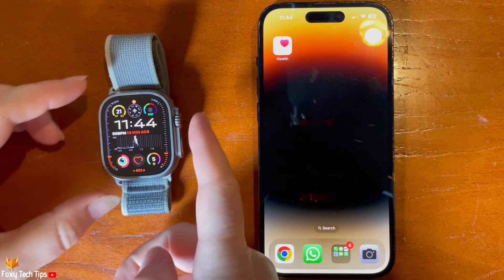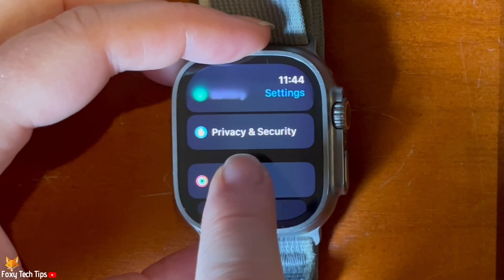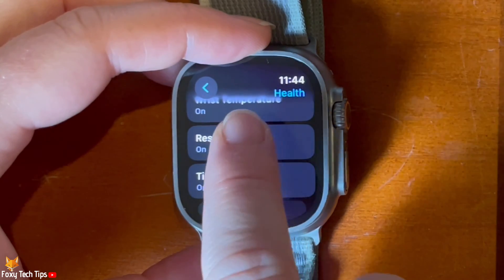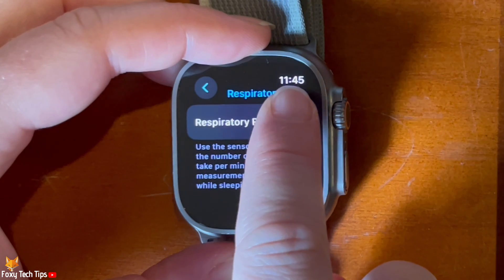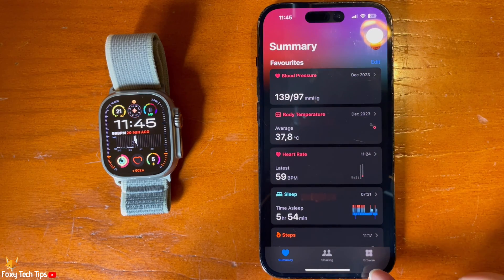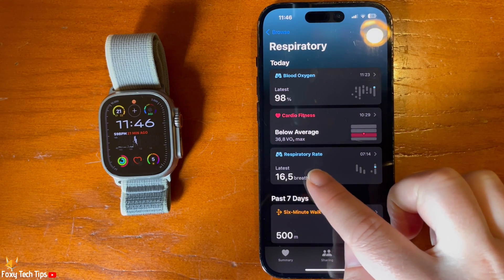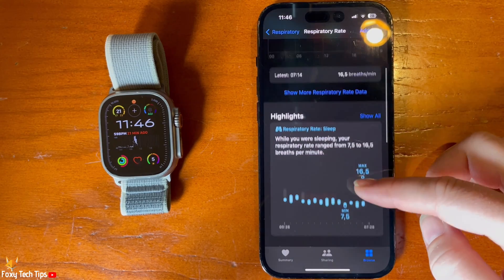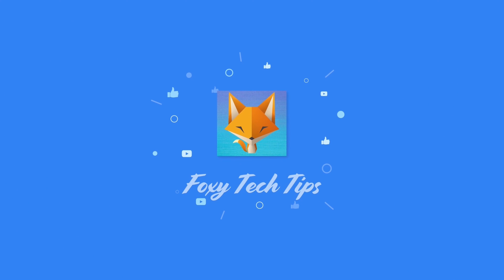Apple Watch Ultra 2: Measure Breathing Rate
Easy to follow tutorial on turning the feature to measure your respiratory rate on Apple Watch Ultra 2 & 1. Your respiratory rate is the amount of times you breathe in a minute. Your respiratory rate rises when you exercise and decreases when you sleep. To enable or disable respiratory rate measurements on your Apple Watch, follow the steps below.

Steps:

Tap the digital crown to open the app menu.

Scroll down settings and tap ‘privacy & security’.

Then scroll down the privacy and security settings and tap ‘health’.

Scroll down and tap ‘respiratory rate’.

Tap the toggle to enable or disable respiratory rate measurements.

When the toggle is green measurements are enabled, and when grey they are disabled.

You can see your respiratory rate measurements in the health app on your phone.

Open the health app and tap ‘browse’.

Scroll down and tap ‘respiratory’.

Then tap ‘respiratory rate’.

Here you can see your respiratory rate data.